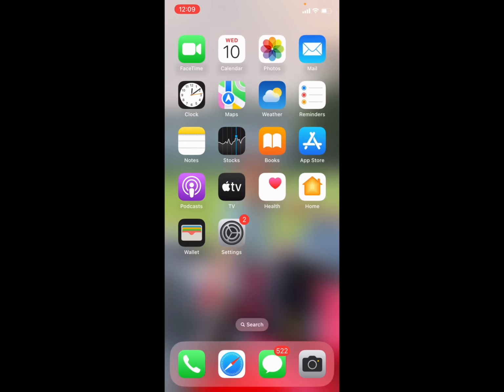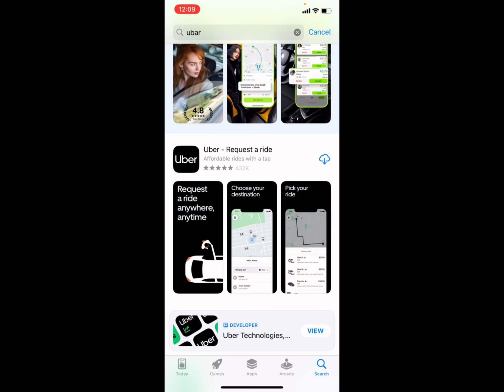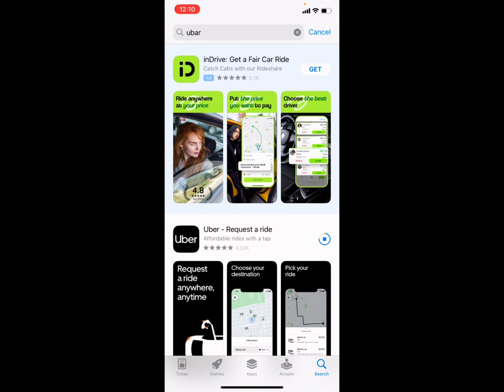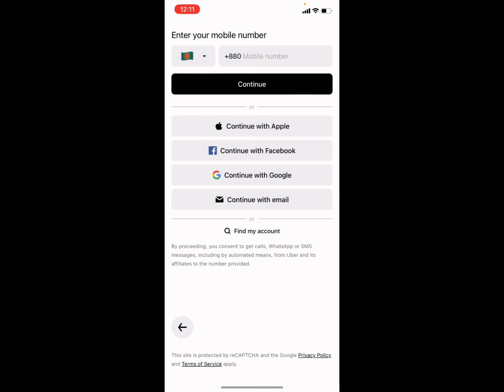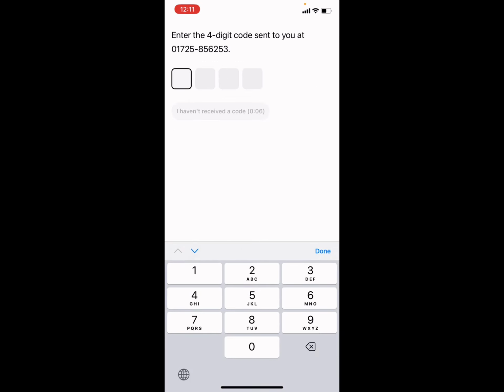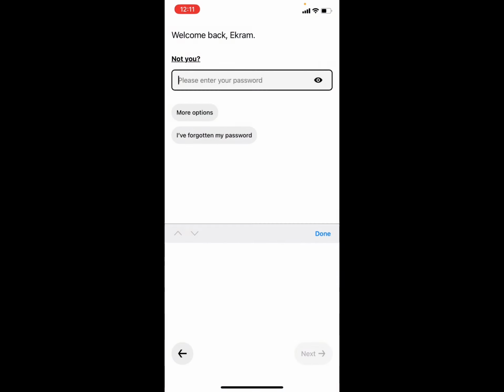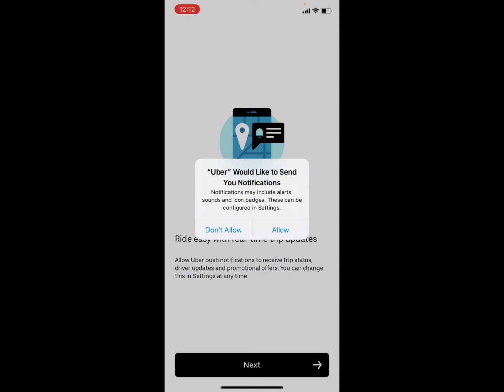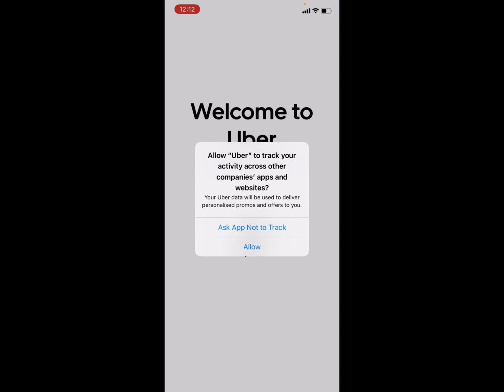How to download uber & sign up on iphone 2026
How to download and install uber appa & sign up for an new accout and enjoy ride learn all about in this quick tutorial.